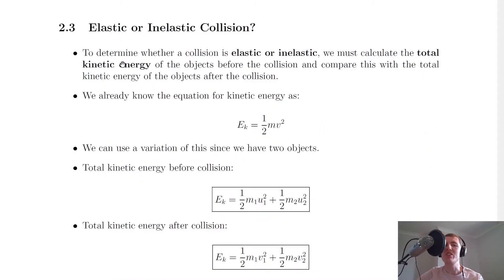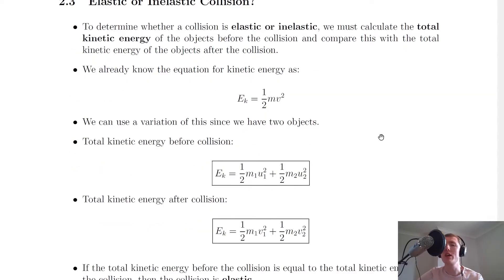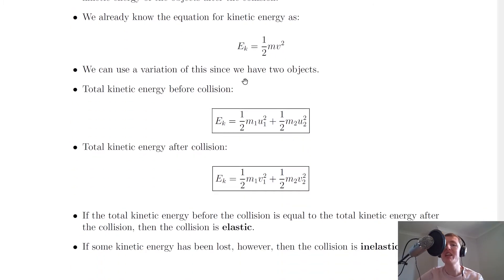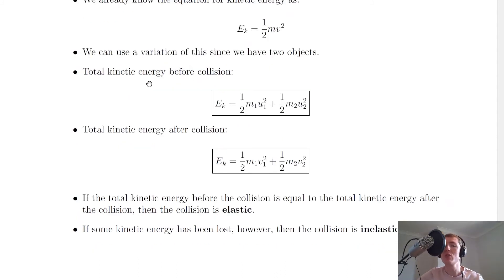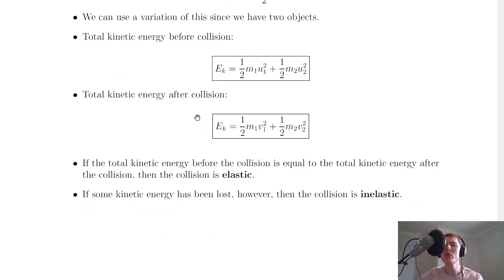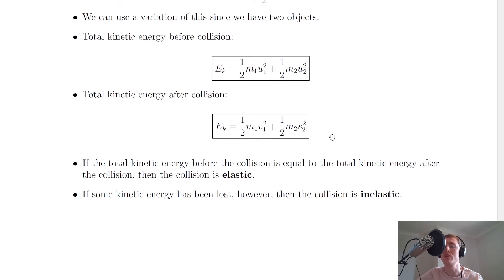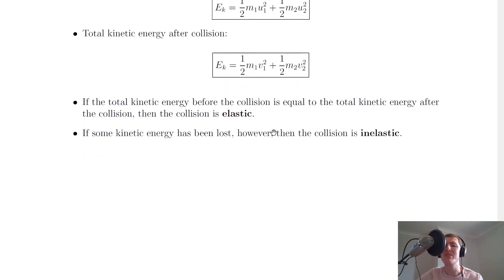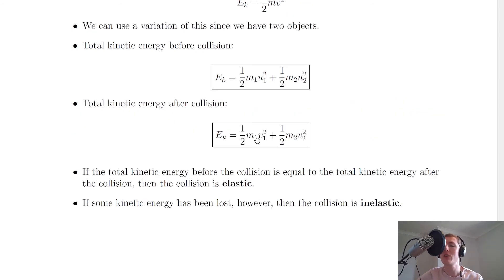Higher Physics | Our Dynamic Universe | Elastic or Inelastic Collision? | THEORY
A quick reminder of how to determine whether a collision is elastic or inelastic from the Our Dynamic Universe topic in Higher Physics.